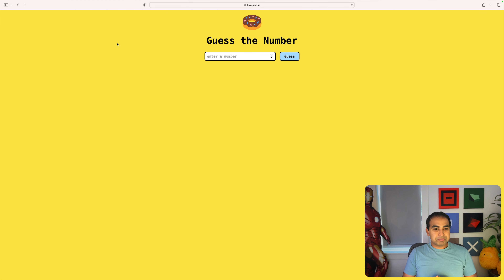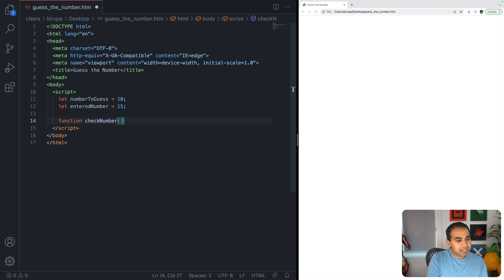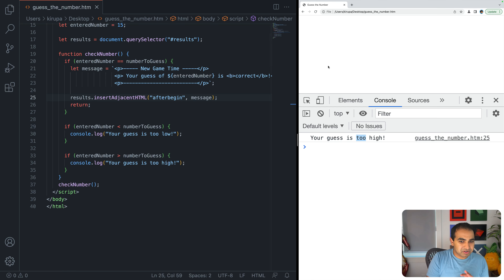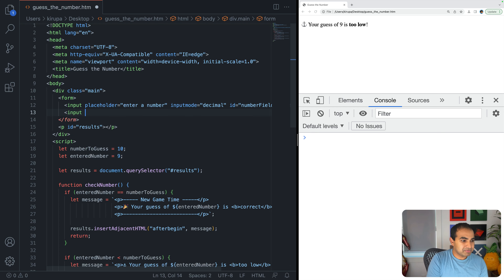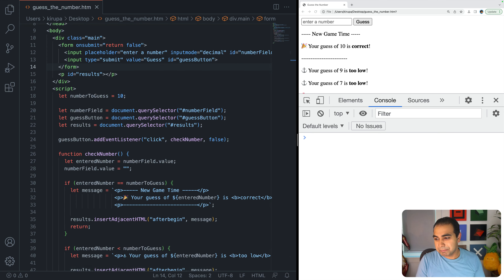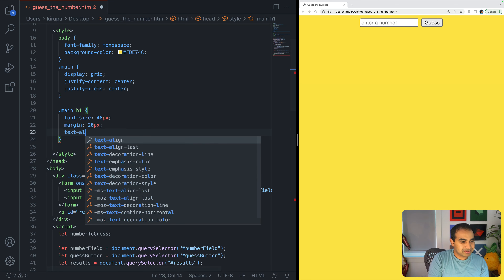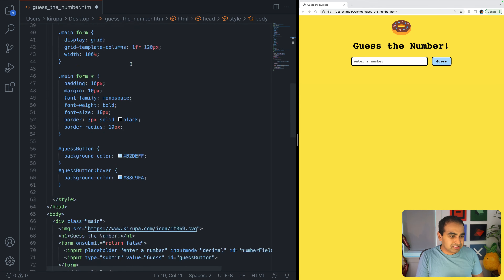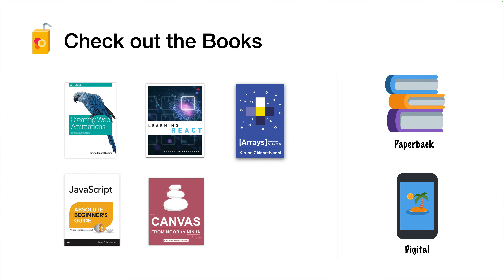Guess the Number : Build a Fully Functioning App in HTML, CSS, and JavaScript!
Take a trip down the fun side and learn how to build the classic 'Guess the Number' game using nothing but HTML, CSS, and JavaScript!